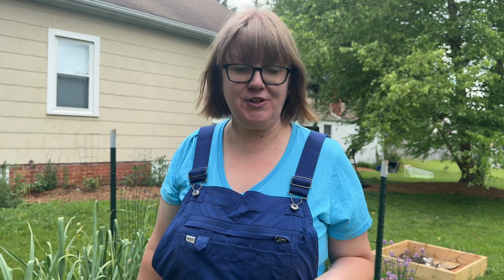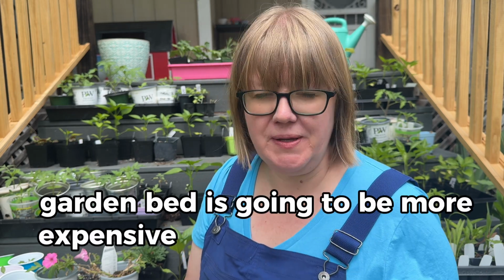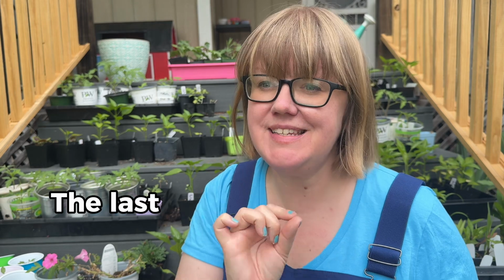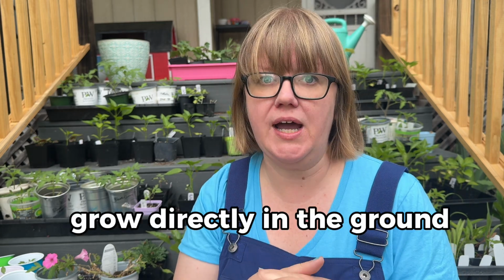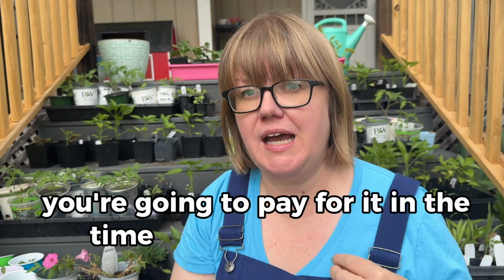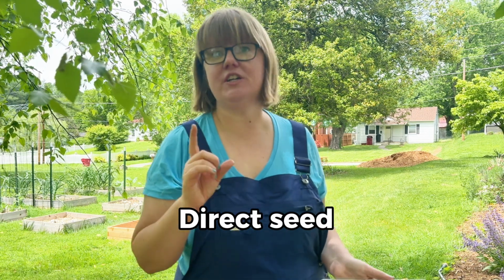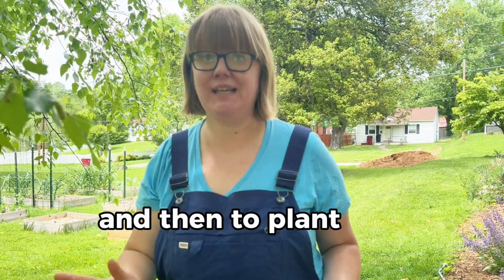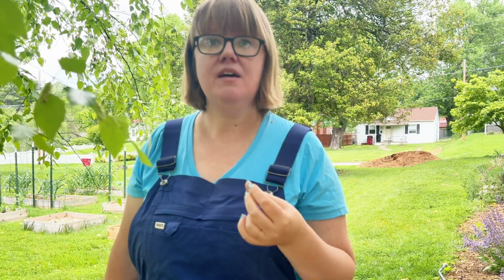The EXACT System to Start a Vegetable in a Weekend | Summer 2025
Get the free garden checklist & resource guide and built your first garden this weekend

You can start a garden in a weekend - lemme show you how! We break it down into 4 easy steps, so even if you’ve struggled before, you really can do it!

Timestamps:
0:00 How I started my first garden
0:30 Step 1
10:46 Step 2
14:10 Step 3
18:02 Step 4

“What raised bed do I get” is the biggest (most expensive) question of this whole process. Here are my suggestions:

Inexpensive garden bed (this is what we started with)